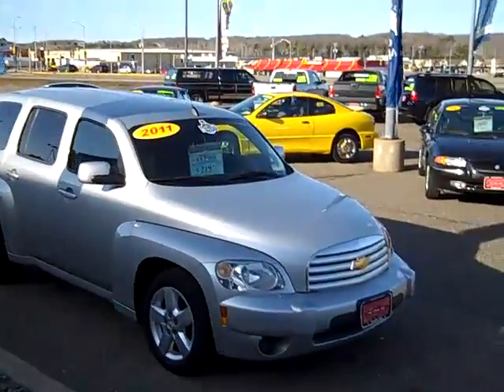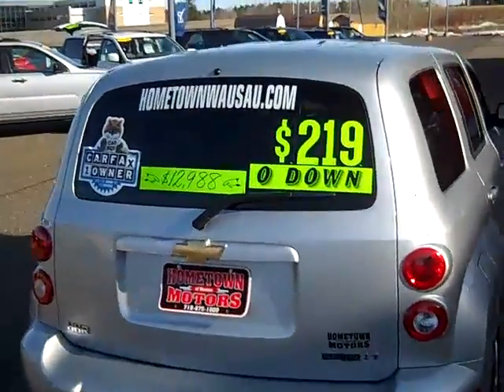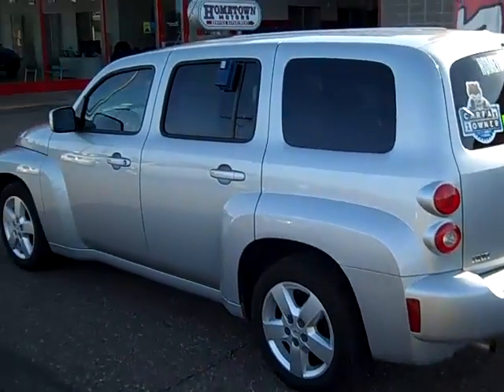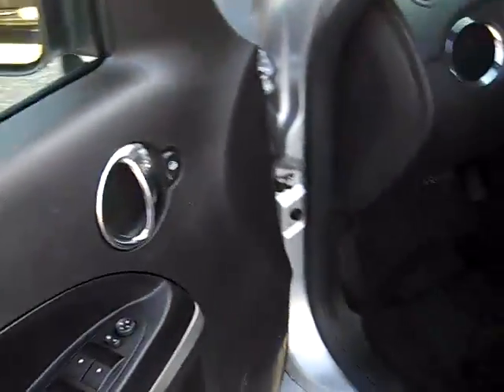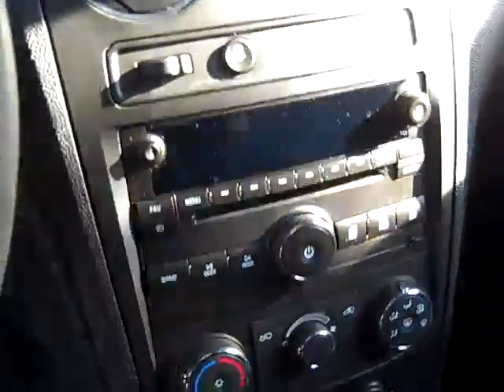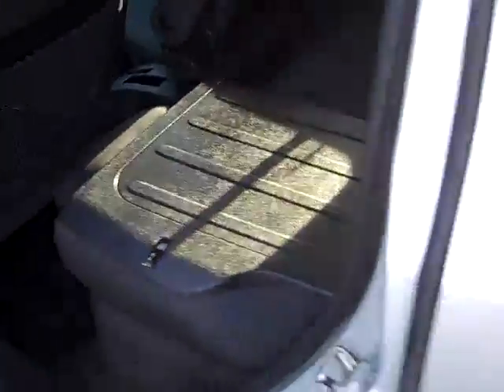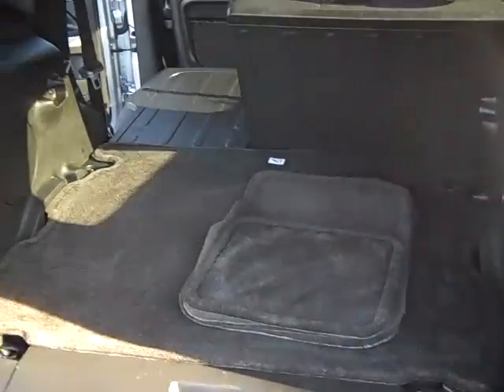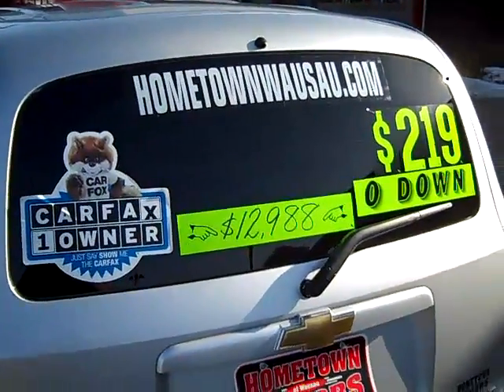2011 Chevrolet HHR LT Hometown Motors of Wausau Used Cars